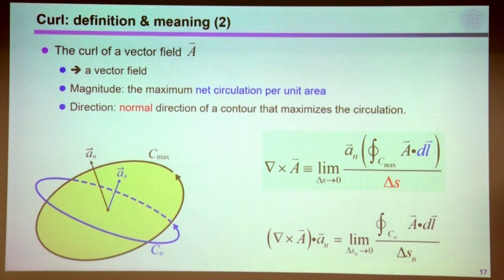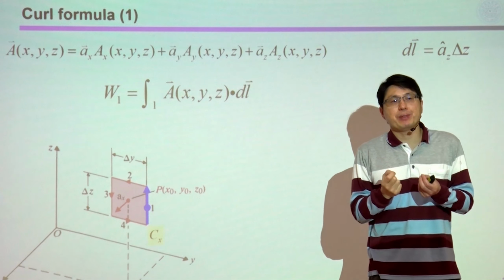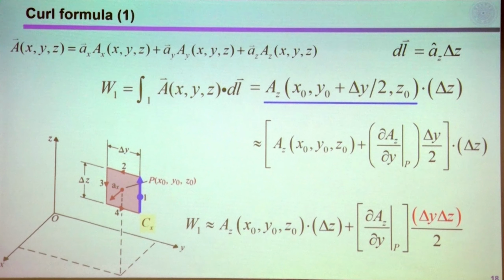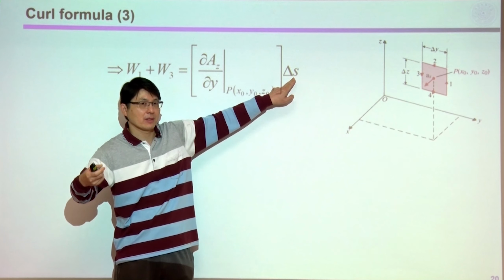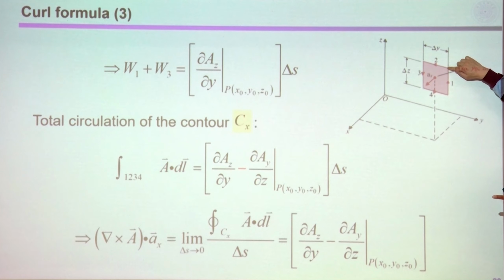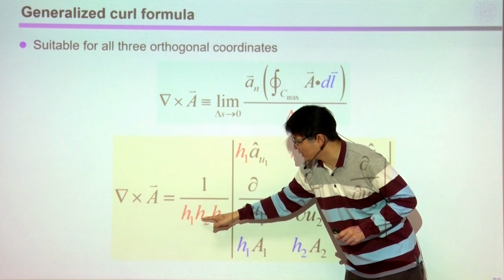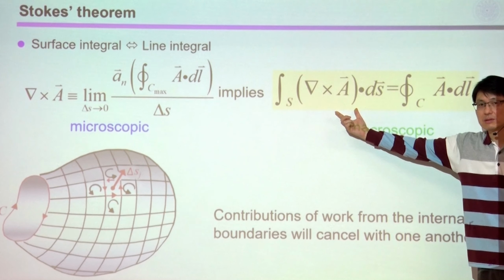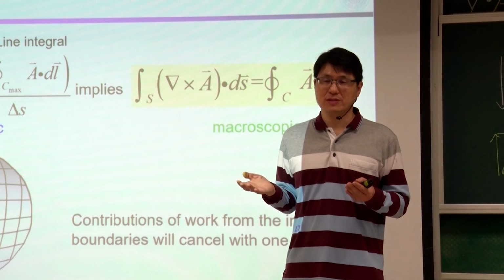10820黃承彬教授電磁學_第9B講 Lesson 3: Vector Analysis 2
EL9_B
Lesson 3: Vector Analysis 2
Curl formula
Generalized curl formula
Stokes’ theorem